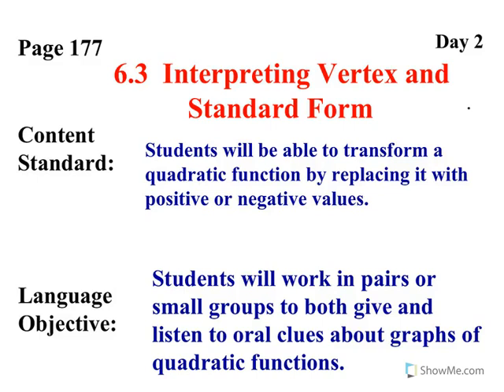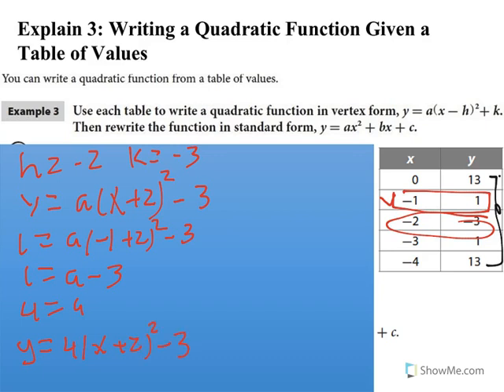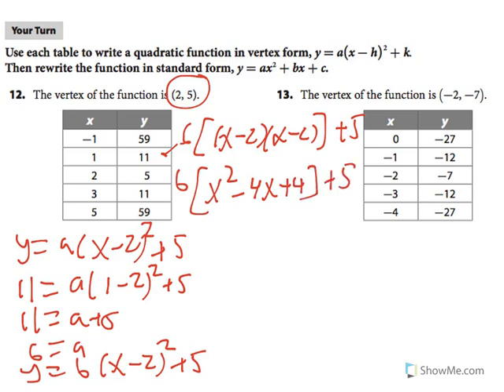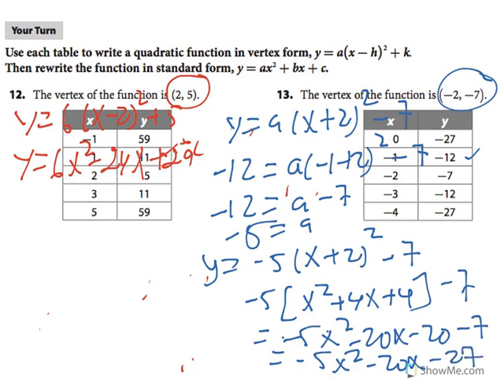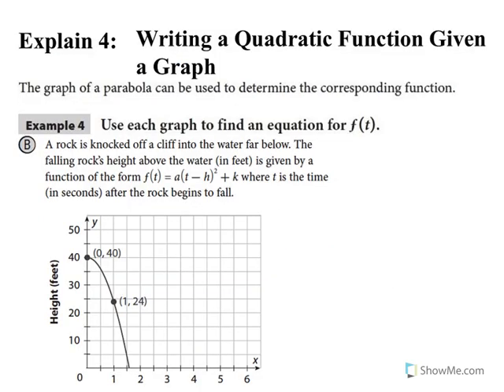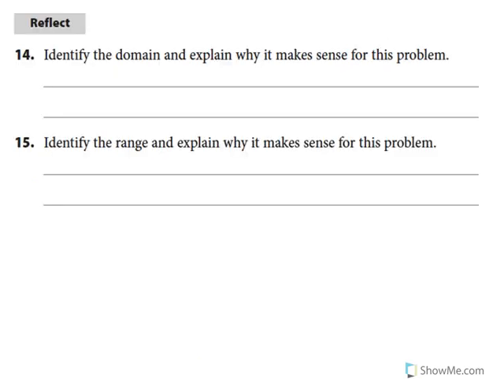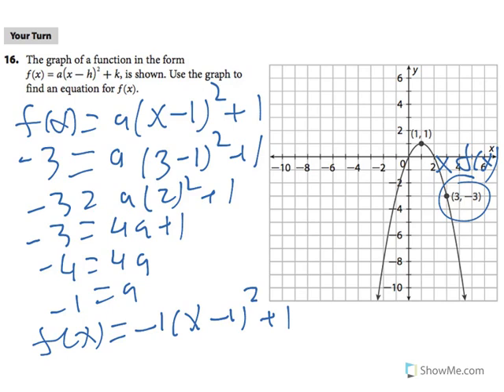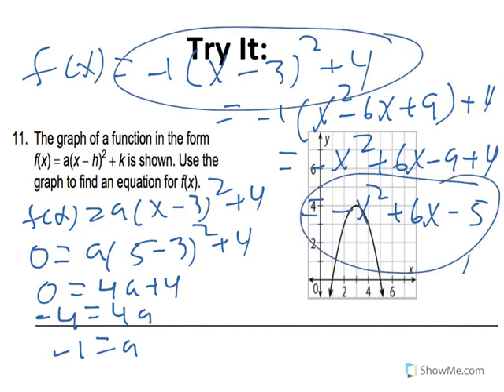IM2 Mod 6 3 day2 video